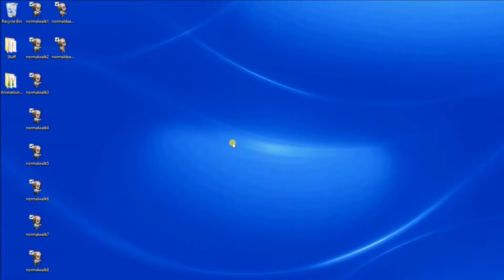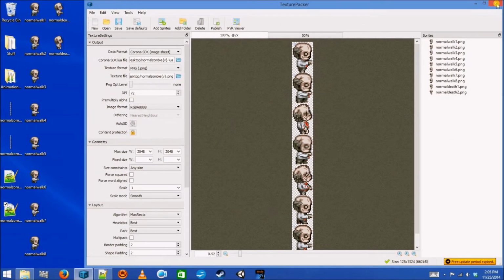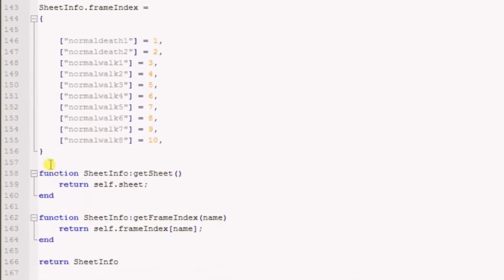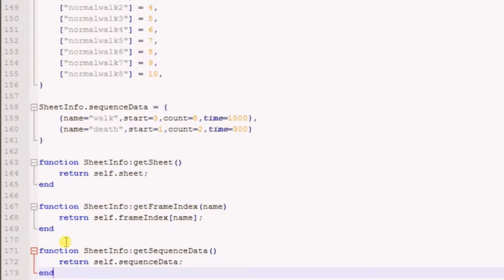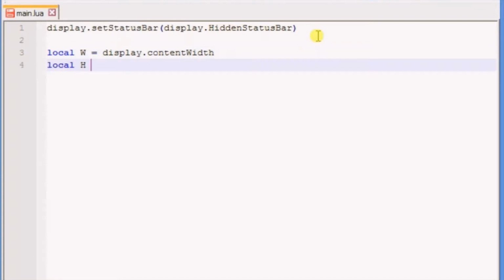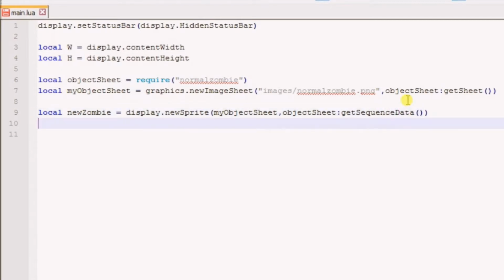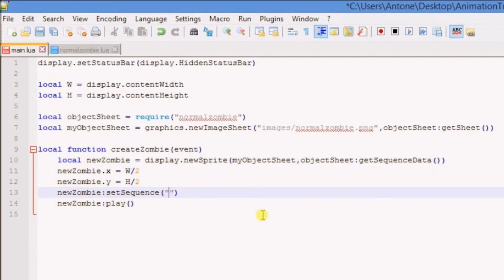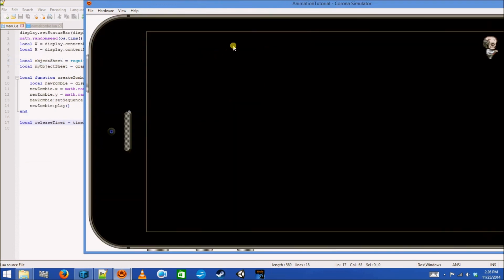Game Animation in Corona SDK With TexturePacker Part 1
This tutorial will show you how to get started with creating animation in Corona SDK using TexturePacker. My video production quality has gone up slightly since I started, so I think this one actually looks pretty decent! Yay! Enjoy!